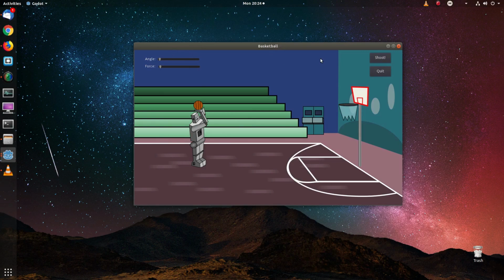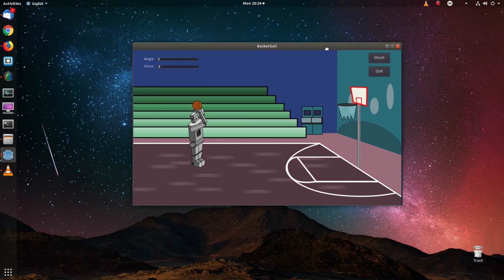Godot for Beginners - Introduction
Hi all,

I've been working on a new course: Godot for beginners. We will be walking through the very basics of game development for beginners. We will be making a simple basketball shooting game.

I will be gradually releasing the whole course on youtube. Don't have the patience to wait? You can find the whole course on skillshare: